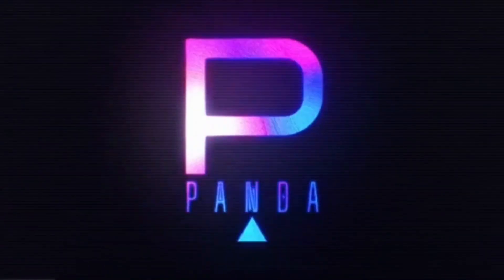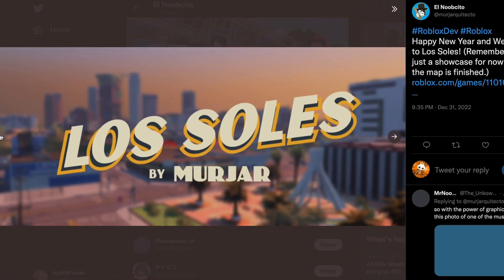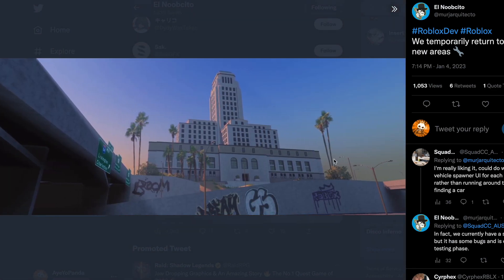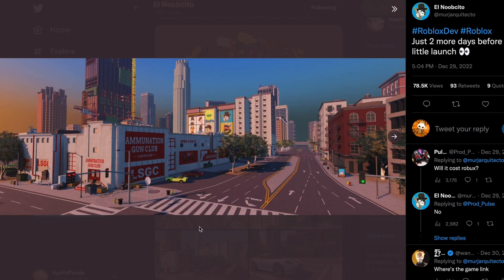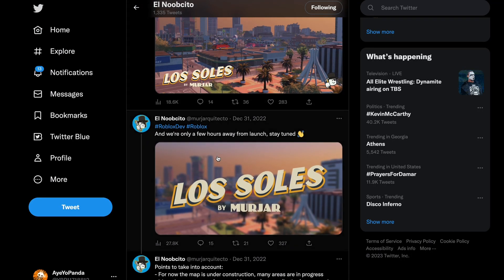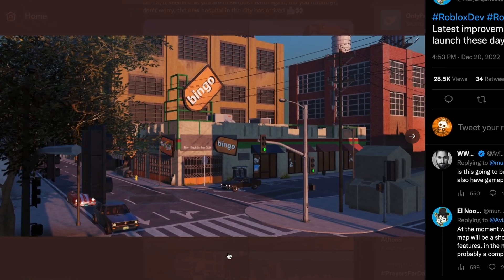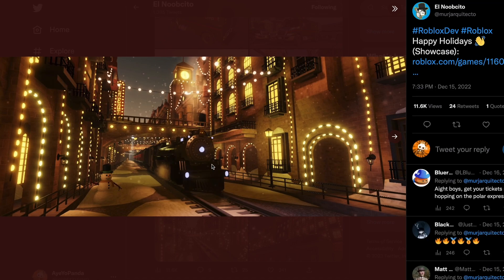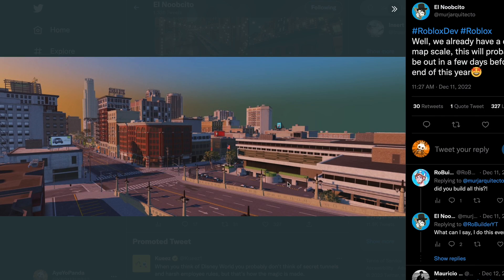This is LITERALLY.. GTA 5 in ROBLOX..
👍 Like Goal!
➥ Can we hit 30 LIKES ON THIS VIDEO?

1st Background Song: Jammy Beatz - Already Know
2nd Background Song: N/A